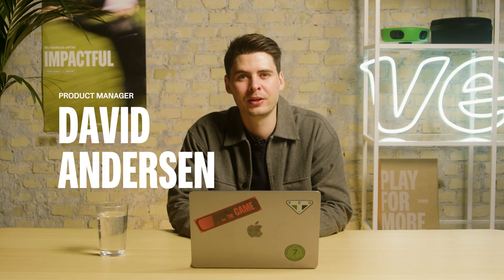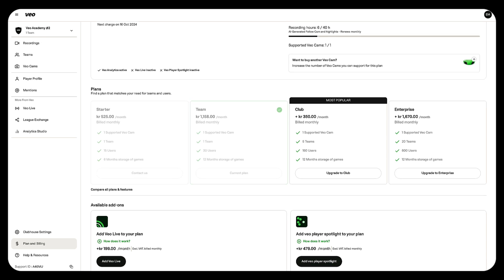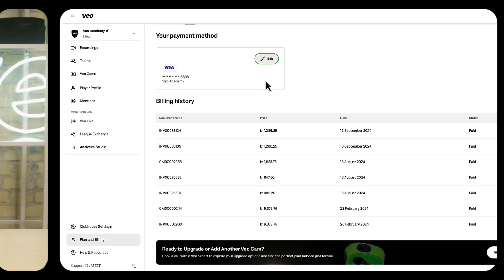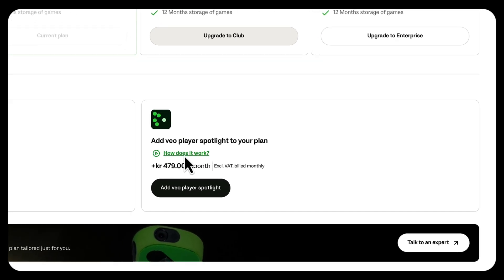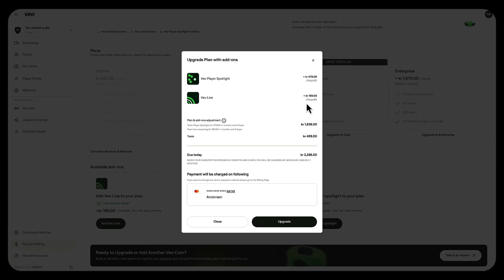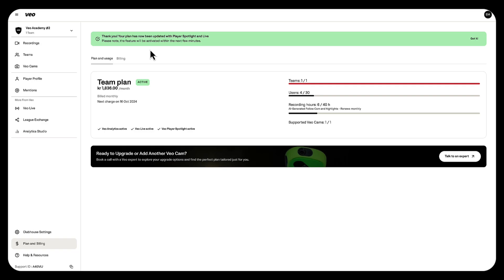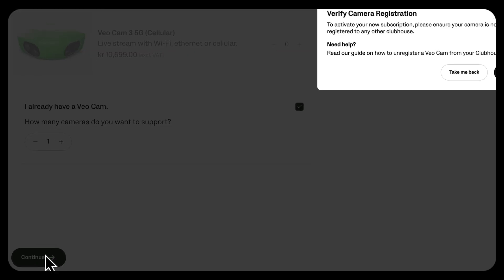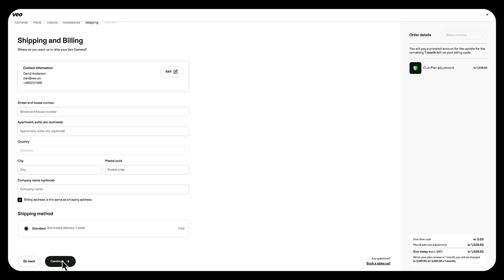All About Plan & Billing Management | Walkthrough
Sit down with David, Product Manager at Veo, for a walkthrough of everything you need to know about managing your Veo subscription. From upgrades and transaction history to details on your subscription usage – if you have any questions about your plan and billing, odds are you’ll find the answers here.

Chapters:
0:00 Intro
0:14 Plan & Billing page
0:40 How To Review Billing Information
0:55 How To Update Your Subscription
2:11 How To Add A Camera To Your Subscription

You can also read more about it here:

How can I upgrade my Veo Editor Subscription.
How to include add-ons to your Veo subscription plan.
How to add additional Veo Cams to your Clubhouse.